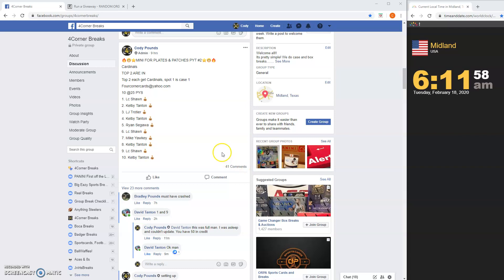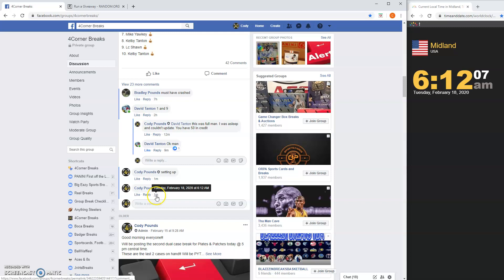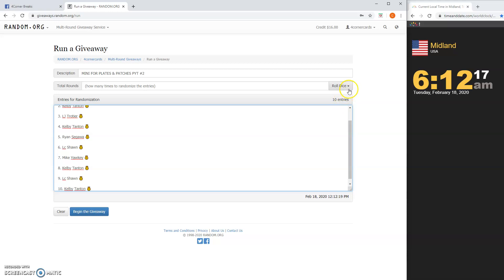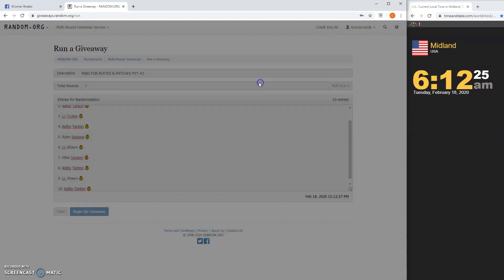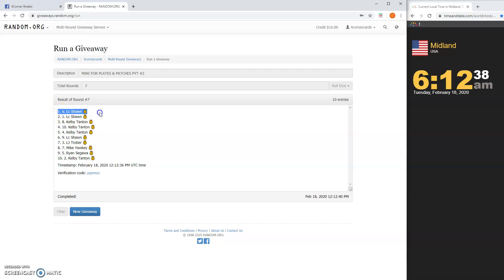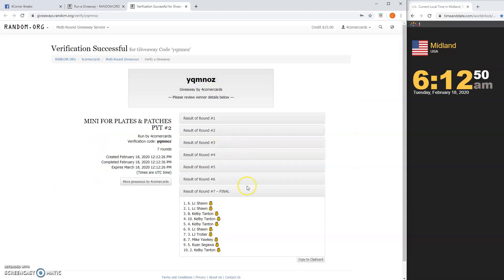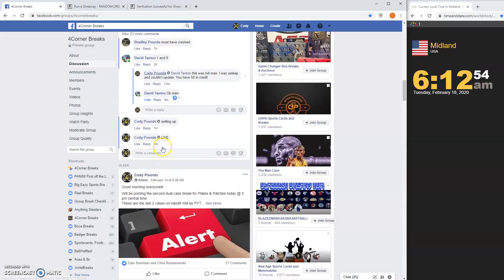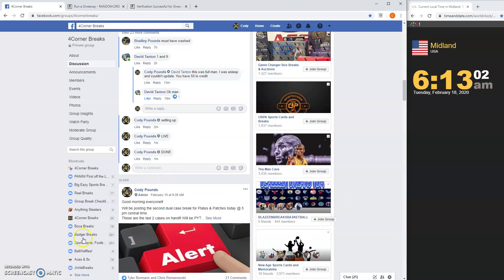MINI FOR PLATES & PATCHES PYT #2